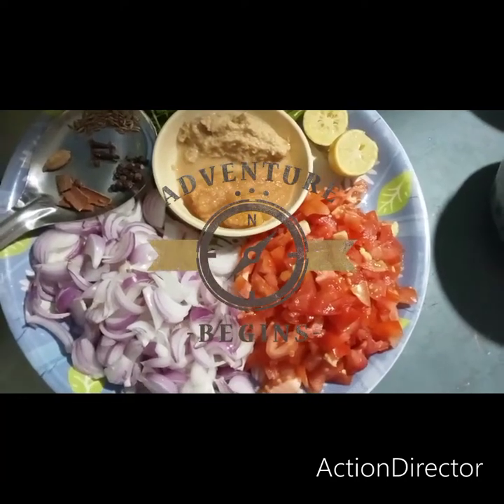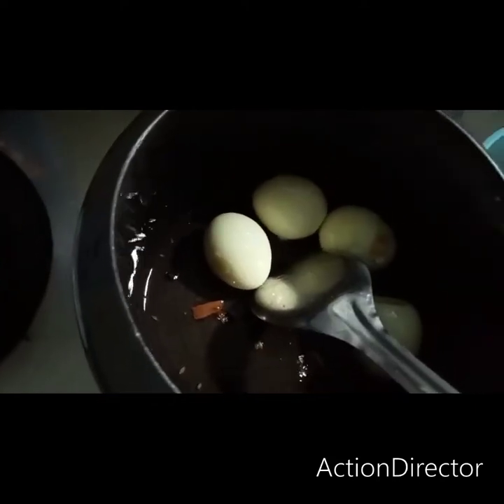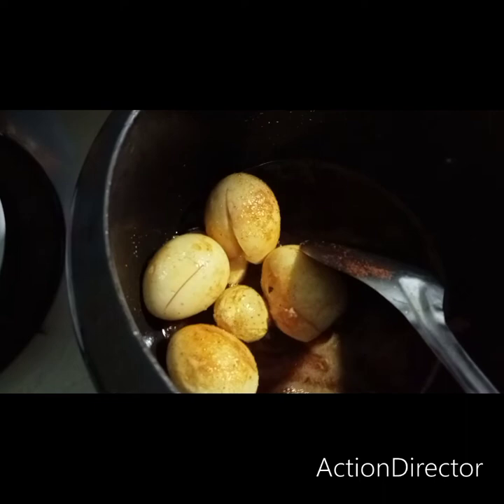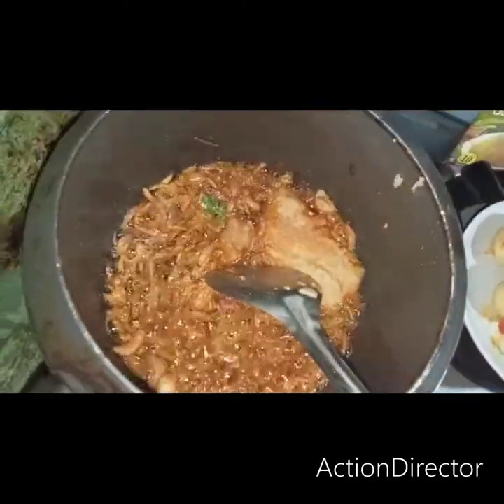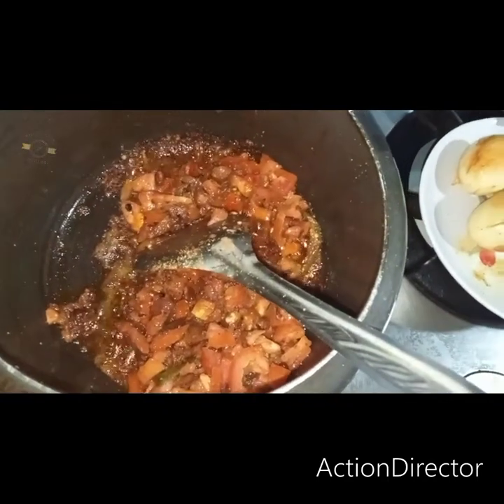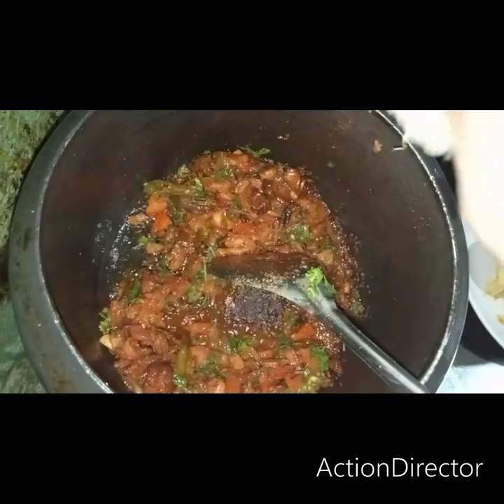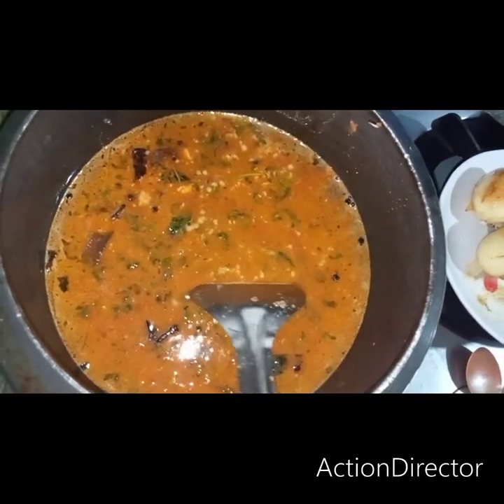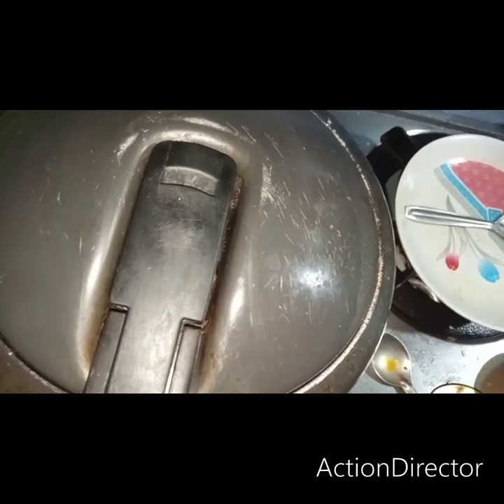egg fry Biryani recipe bahut testi bani hai 🐓🍳🌰🍅video Achcha Laga to like kare subscribe Karen